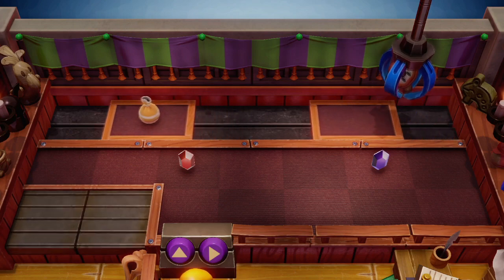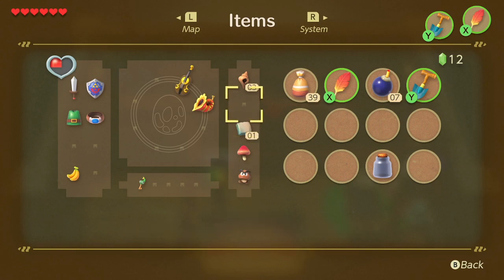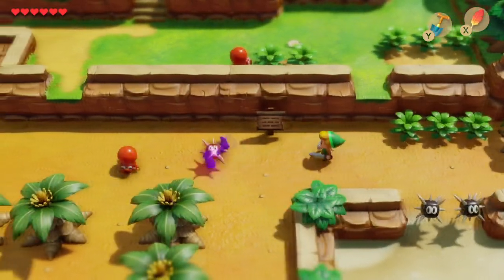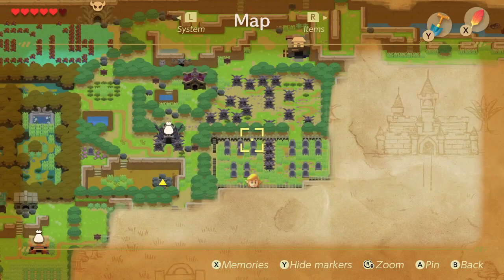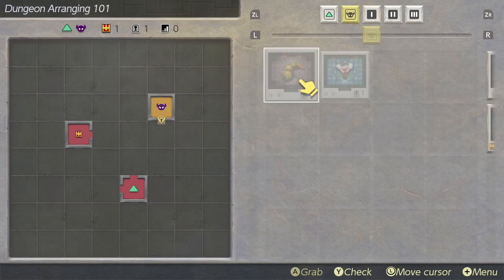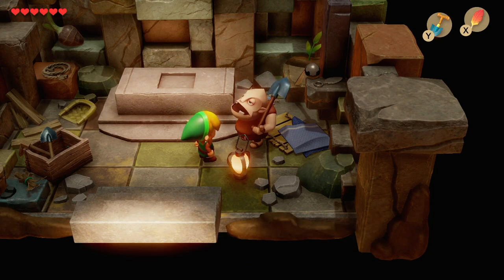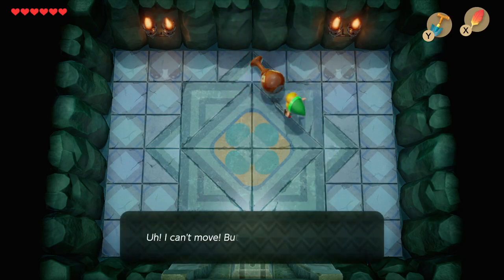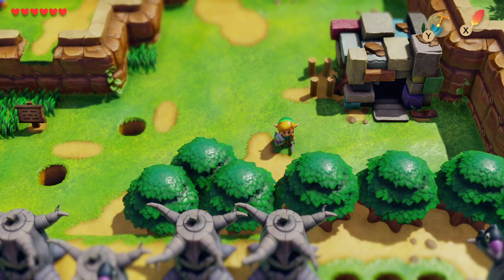Dungeon Man I • Link's Awakening • [6/32]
Wherein Brickroad claws a tasty morsel, gets shot into the air by a glowing glyph, and makes his first dungeons.